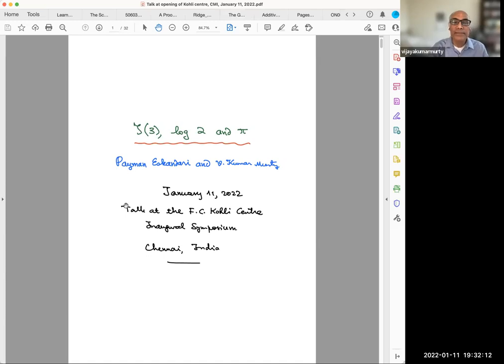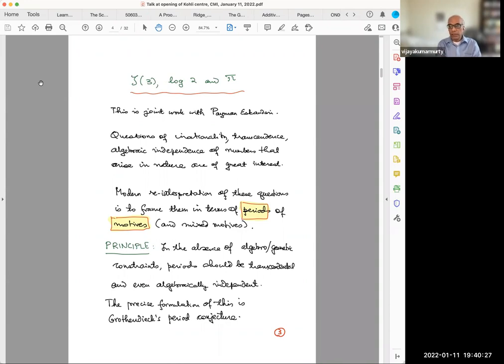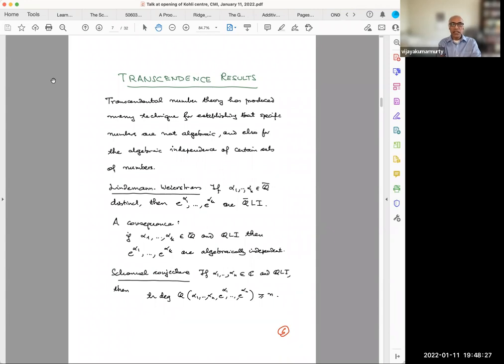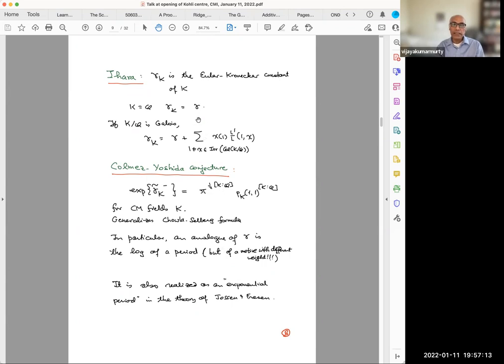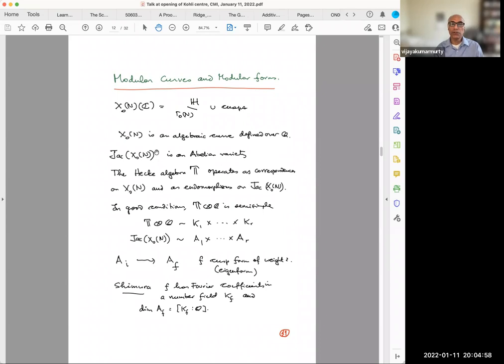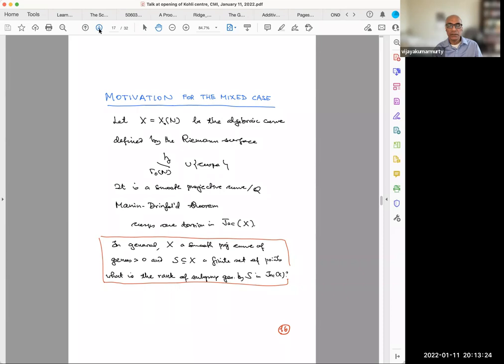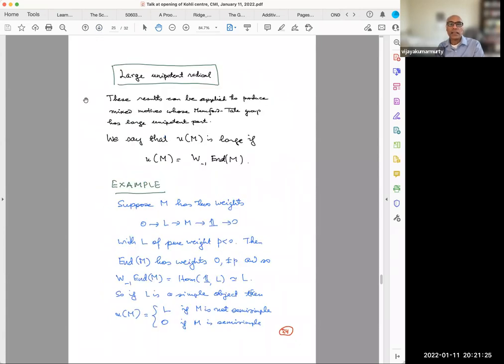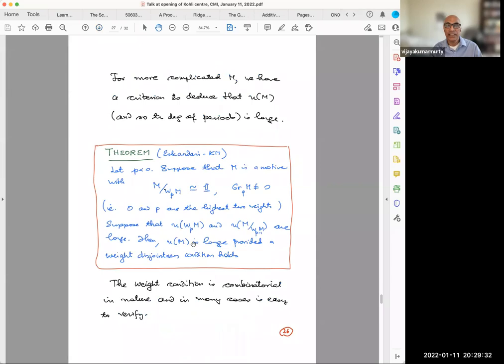ζ(3), log 2 and π - V Kumar Murty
Dr. F.C. Kohli Centre of Excellence
Perspectives in Mathematical Sciences
January 10–February 4, 2022
Tuesday, 11 January 2022, 19:30 IST

Abstract

Values of the Riemann zeta function at odd positive integers have proved enigmatic over several centuries of study. In 1740, Euler asked whether ζ(3) could be expressed algebraically in terms of log 2 and π. In this talk, we shall show that the Grothendieck period conjecture applied to certain mixed motives answers Euler's question in the negative.

V Kumar Murty received his doctorate from Harvard University in 1982 as a student of John Tate. In 1987, he was appointed Associate Professor at the University of Toronto, and in 1991 he was promoted to Full Professor. Twice he was Chair of the Department of Mathematics at the University of Toronto Downtown campus. He is currently the Director of the Fields Institute for Research in Mathematical Science.

Professor Murty's mathematical interests cover diverse areas including analytic number theory, algebraic number theory, information security, and arithmetic algebraic geometry. His recent work has expanded to mathematical modelling in social, economic and health contexts. This includes his work on Smart Villages and on integrative modelling related to the COVID-19 pandemic.

He has served on the Canadian Mathematical Society Board of Directors and held vice-presidency at the Canadian Mathematical Society. He was elected a Fellow of the Royal Society of Canada in 1995, Fields Institute Fellow in 2003, Fellow of the National Academy of Sciences (India) in 2011, Senior Fellow of Massey College in 2020 and a Fellow of the American Mathematical Society in 2021. He received the Coxeter-James Prize in 1991, the Balaguer Prize (together with M. Ram Murty) in 1996, and the University of Toronto's Inventor of the Year Award in 2011.